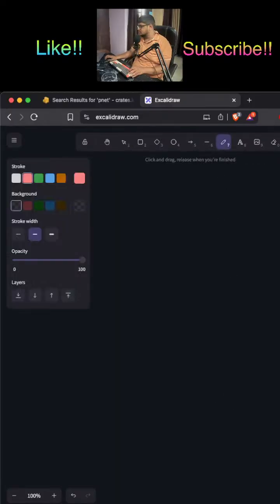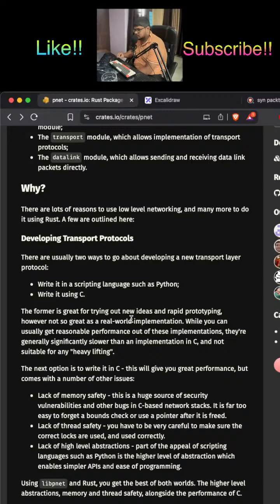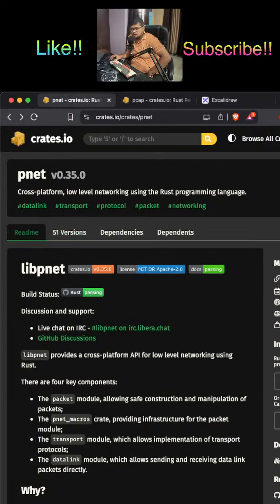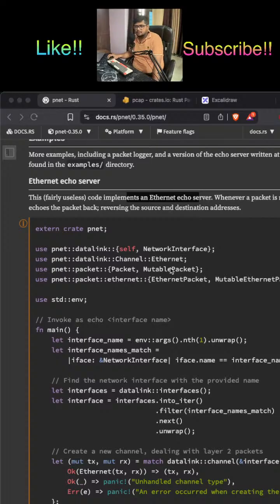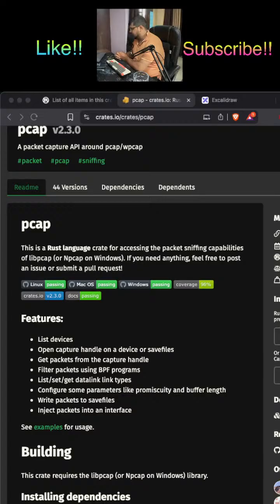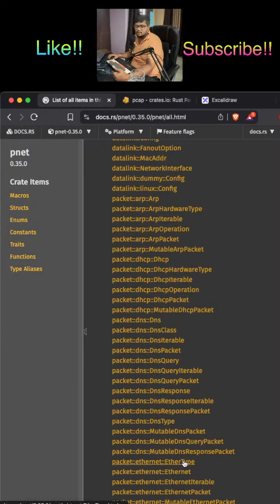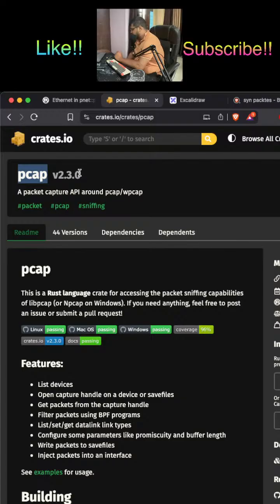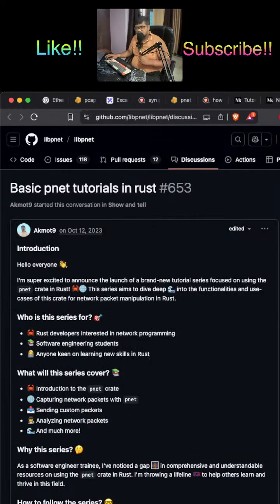🚨🚨 Live Coding Day 15 part -2 🦀| Network Monitoring | Learning with Coding 🚨🚨